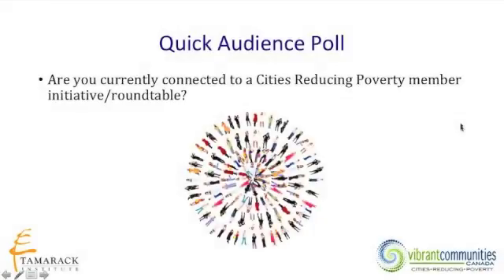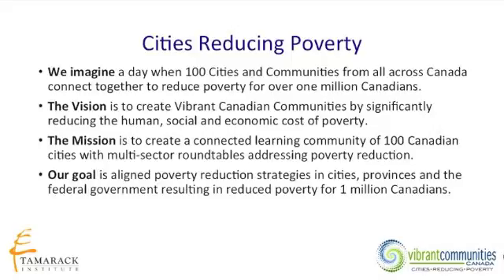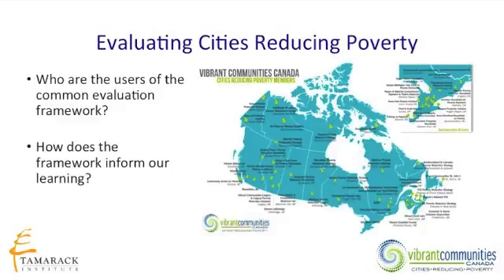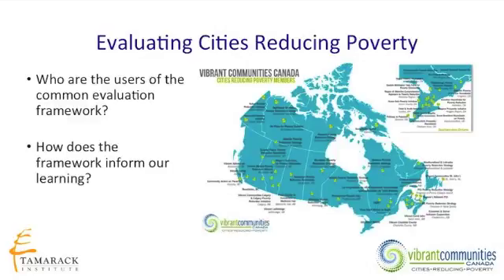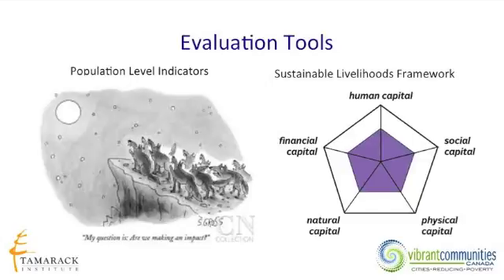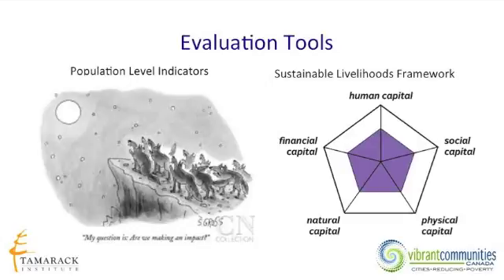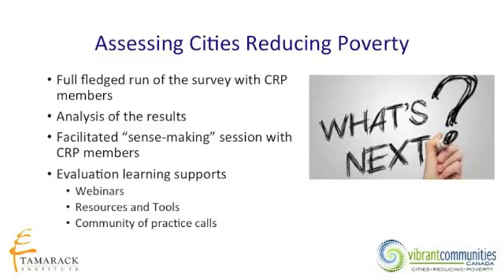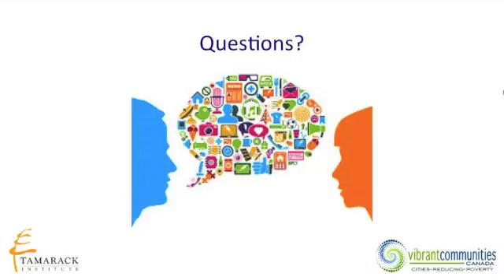Cities Reducing Poverty Common Evaluation Method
A presentation of Vibrant Communities' Cities Reducing Poverty Common Evaluation by Mark Cabaj and Kirsti Battista. This webinar will take you through the history of Cities Reducing Poverty evaluation, the Sustainable Livelihoods Framework, Community Data Program, and the method that we will gather data and support members to be great evaluators.